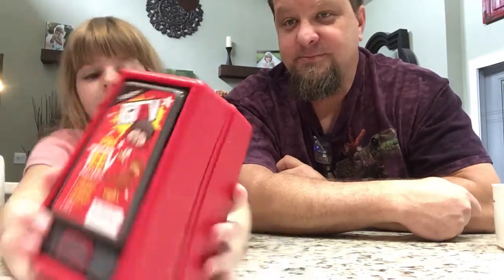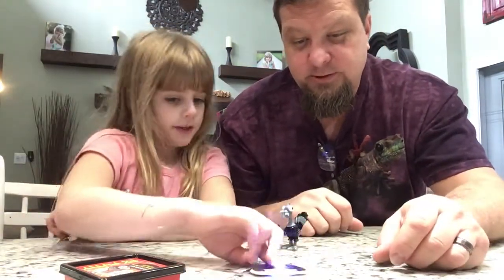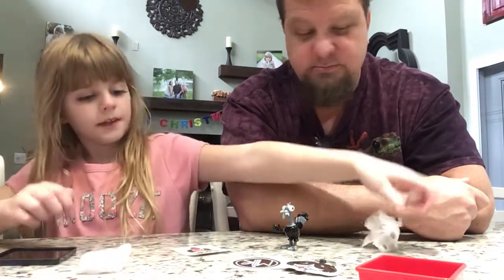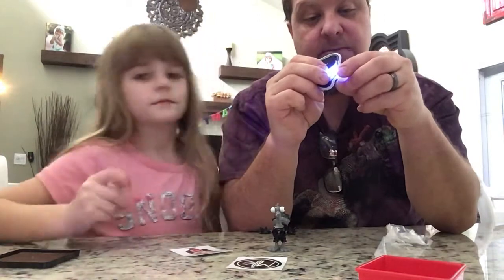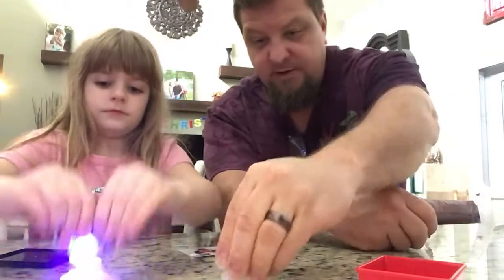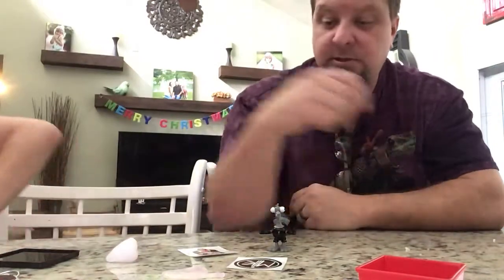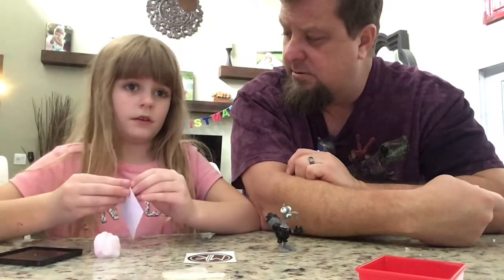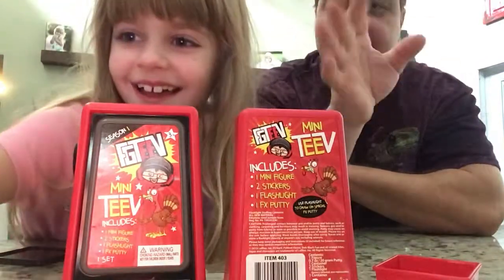Opening FGteev /funnel vision mini TV toys with dad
Make sure to go subscribe to funnel vision they are a super cool YouTube channel they have four kids Shawn chase Mike lex  and they have a dog named Oreo you can get one of these toys that I opened in this video at target on Amazon or any place that they sell it and make sure you subscribe